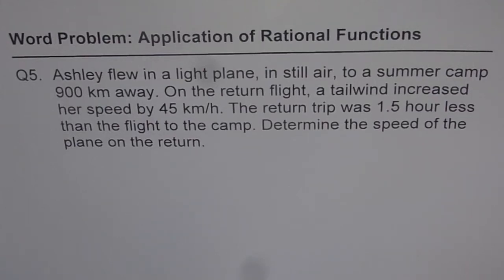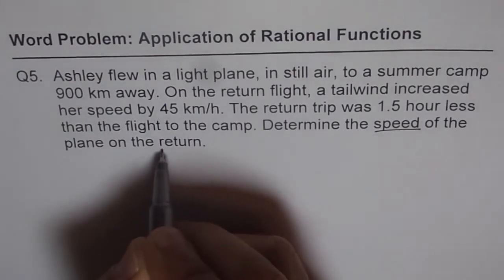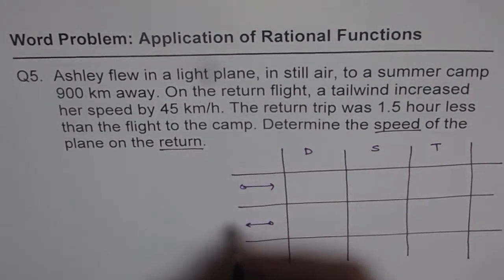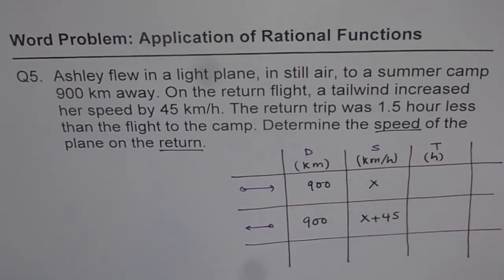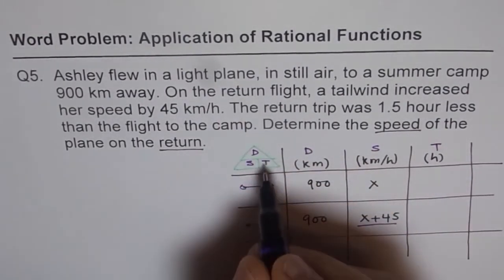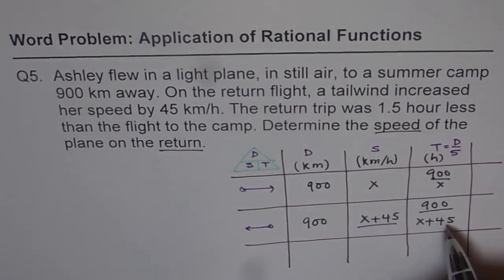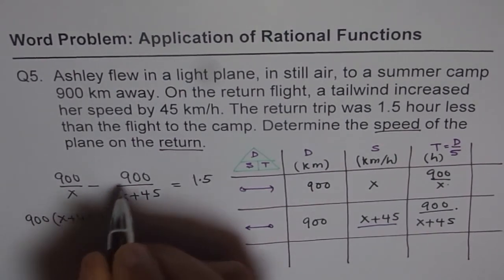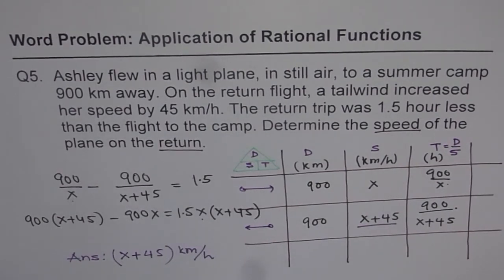Q5 Air Plane Speed Rational Function Word Problem Application